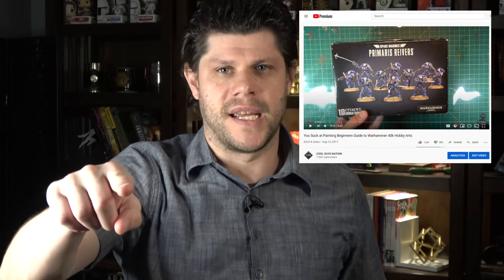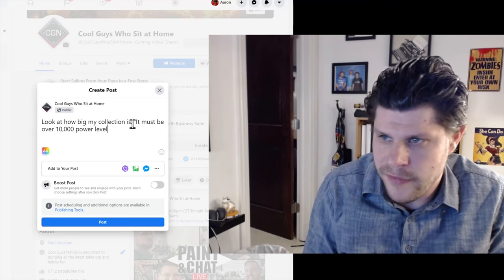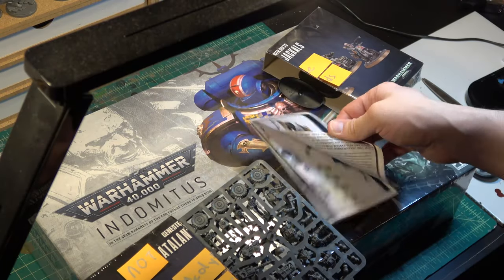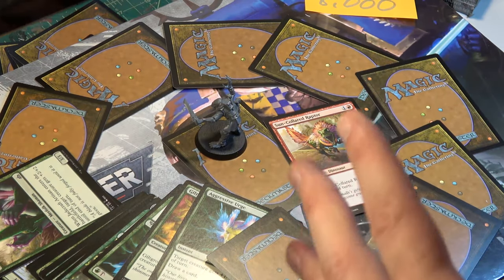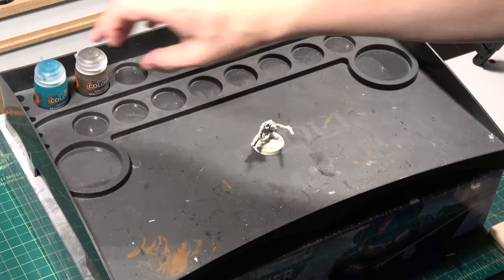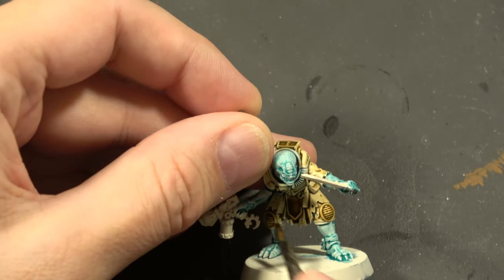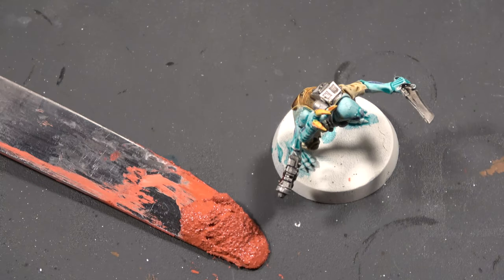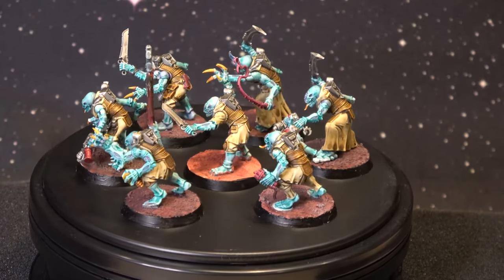Beginner's Guide to Warhammer 40k 9th Edition Hobby : You Suck at Painting Part 2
Inspired by You Suck at Cooking

Help us grow our channel.  When we reach 8,000 Subscribers CGN will put out a thank you video and every one who comments on that Video will be entered to win. One Lucky commenter will win a copy of Indomitus , shipping included!

Just be clear we are giving away 1 box to 1 lucky winner along with the 2 books :)

Music edited by
Georgegavoyanni on fiverr

Cool Guys Nation is:
Aaron
Josh
Big Aaron
Sean